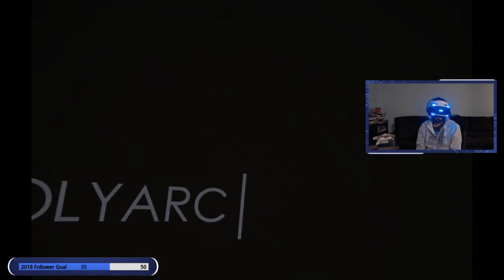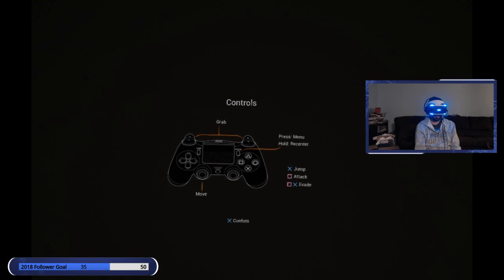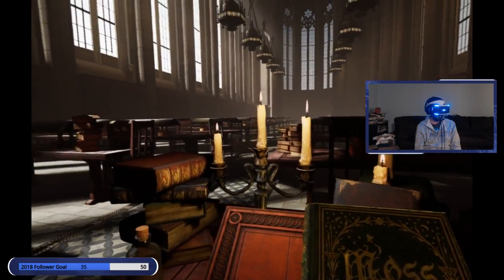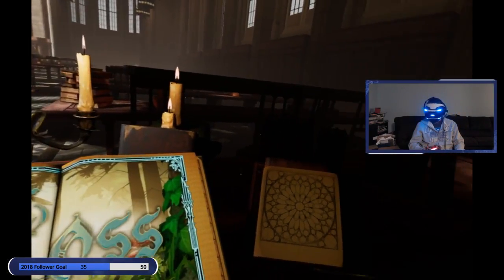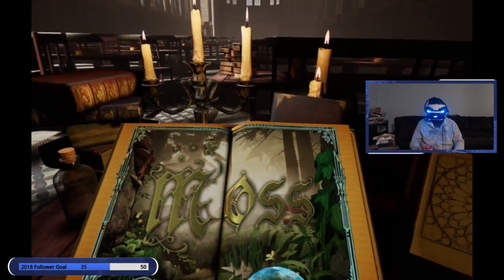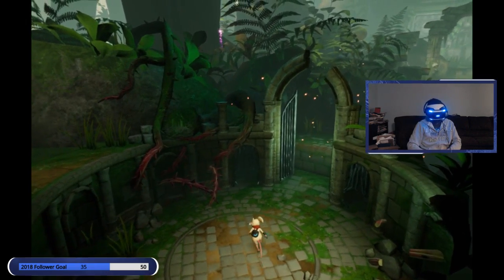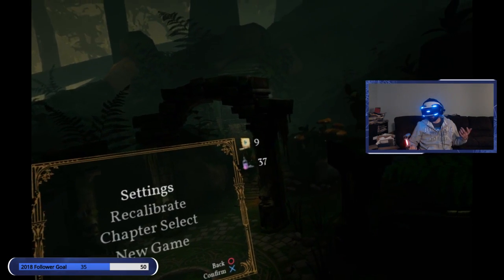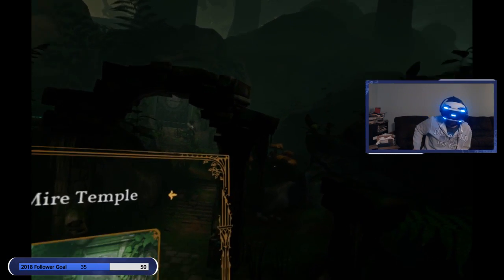Moss: Part 1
The first couple chapters of Moss.